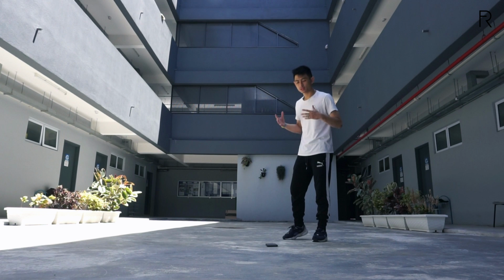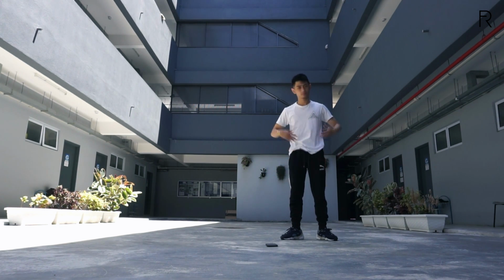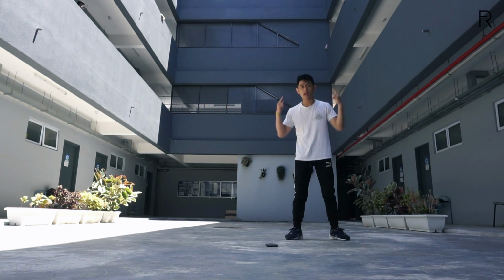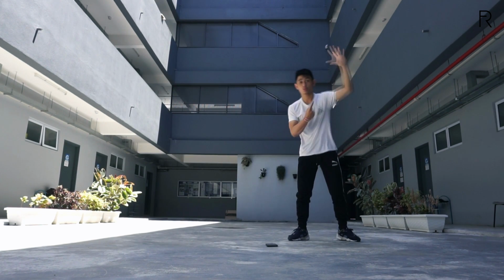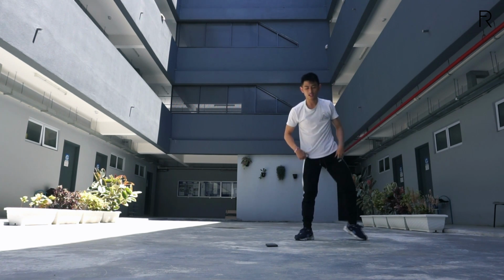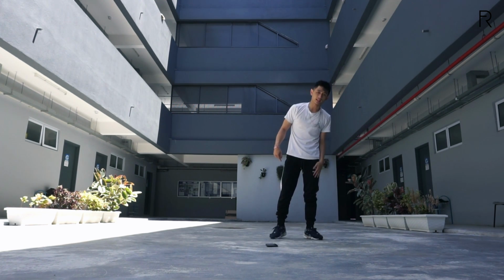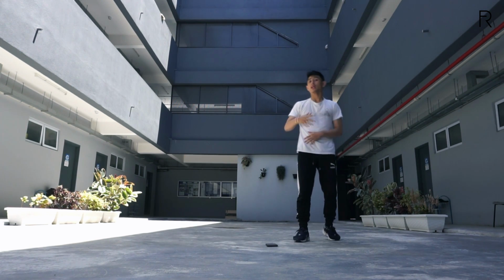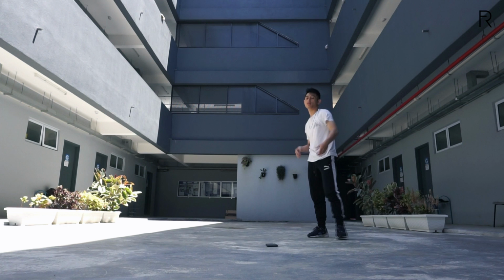TUTORIAL : How To Cartwheel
Welcome to my another new weekly video ! This time I'm doing a Cartwheel tutorial ! You wanna learn how to do basic flip ? Start with a Cartwheel ! Be sure to drop your comment ! Want more ? Remember to turn on the post notification !

MY SIBLINGS :
Christopher Corinthian

Follow Joakim Karud